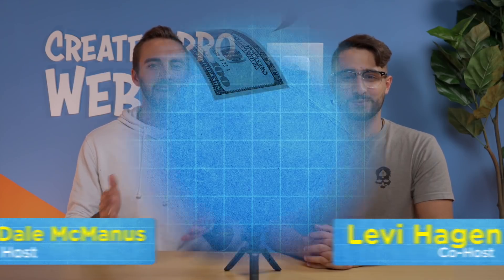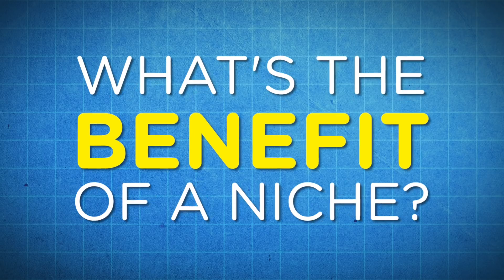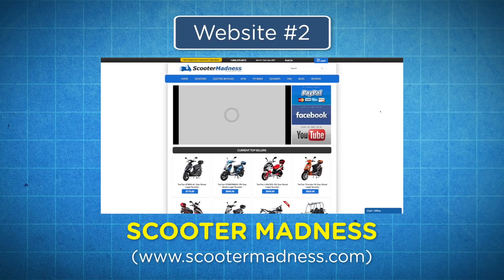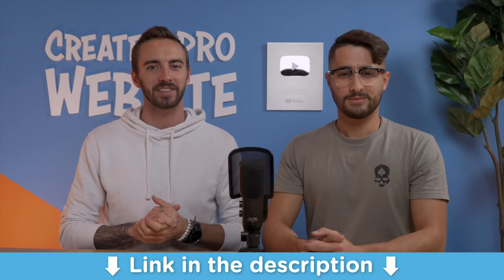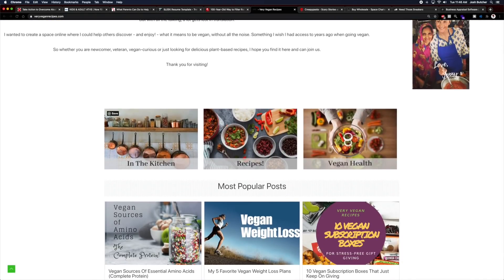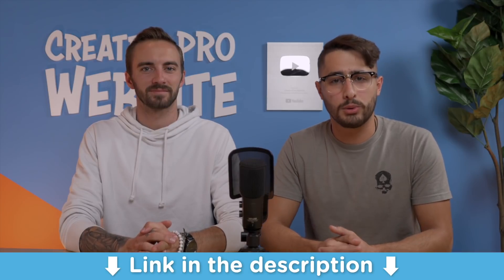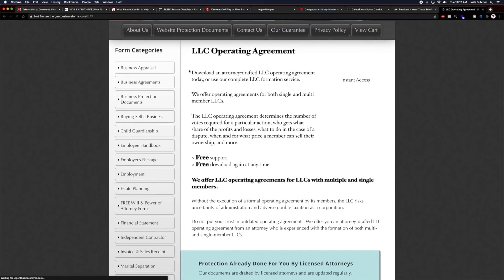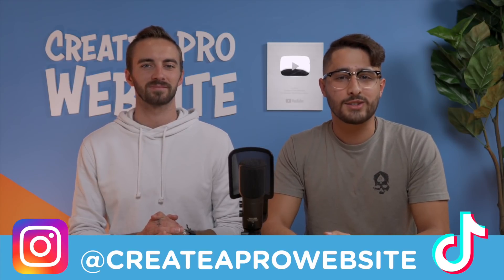10 Examples of Niche Websites That Make Over $1000 Per Month!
Interested in making a passive income online with a niche website? Then check out These 10 Examples of Niche Websites That Make Over $1,000 Per Month!